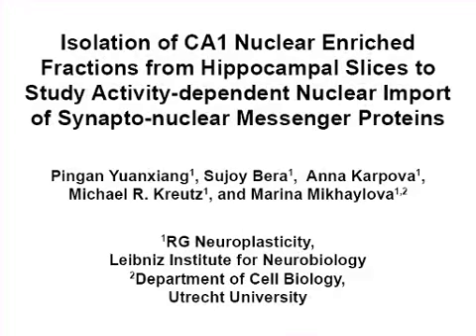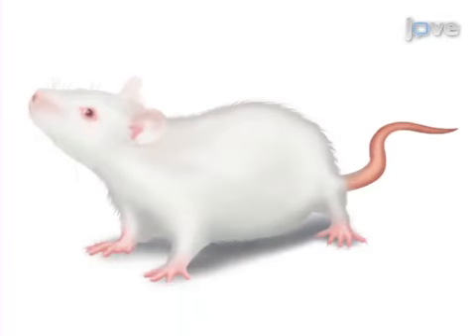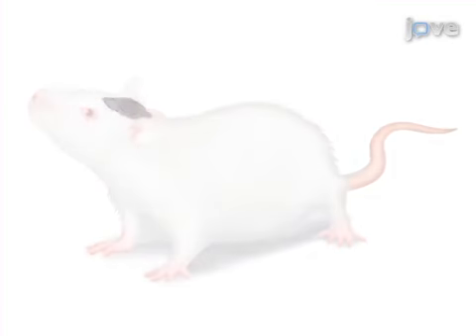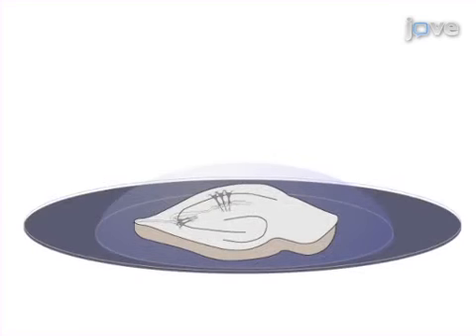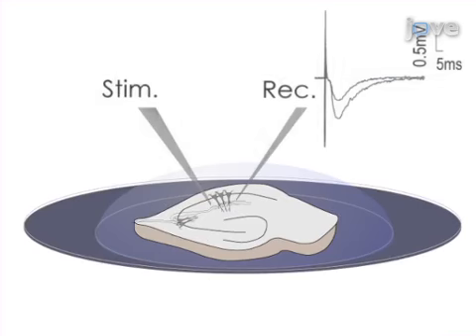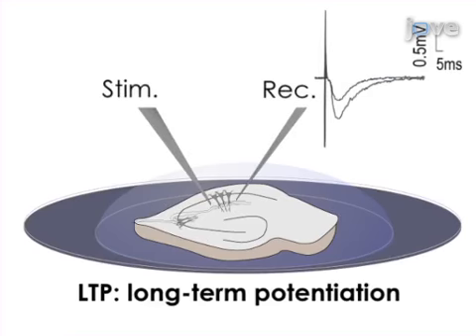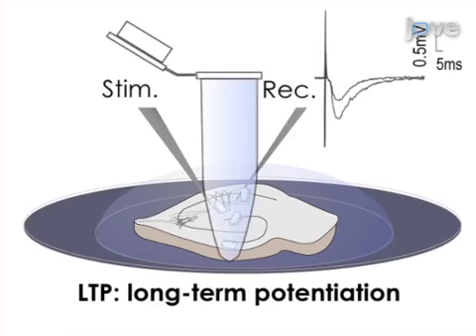Synapto-nuclear Messenger Proteins Study in Hippocampal Slices | Protocol Preview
Isolation of CA1 Nuclear Enriched Fractions from Hippocampal Slices to Study Activity-dependent Nuclear Import of Synapto-nuclear Messenger Proteins -  a 2 minute Preview of the Experimental Protocol

Pingan Yuanxiang, Sujoy Bera, Anna Karpova, Michael R. Kreutz, Marina Mikhaylova
Leibniz Institute for Neurobiology, RG Neuroplasticity; Utrecht University, Department of Cell Biology;

We provide a detailed protocol for induction of long-term potentiation in the CA1 region of the hippocampus and the subsequent isolation of nuclear enriched fractions from the tetanized area of the slice. This approach can be used to determine activity dependent nuclear protein import in cellular models of learning and memory.